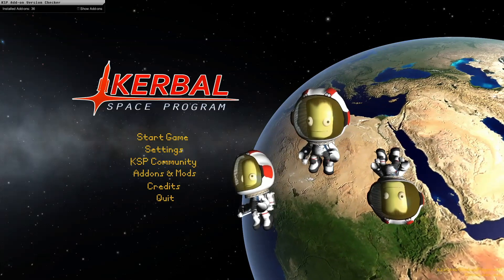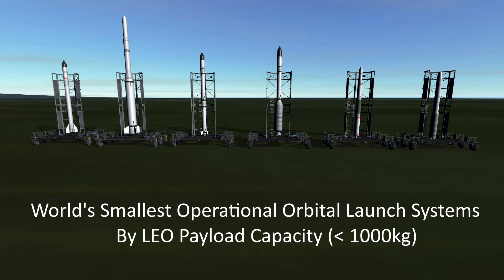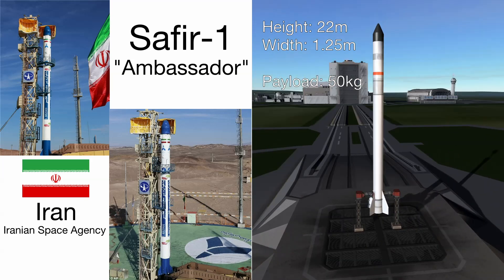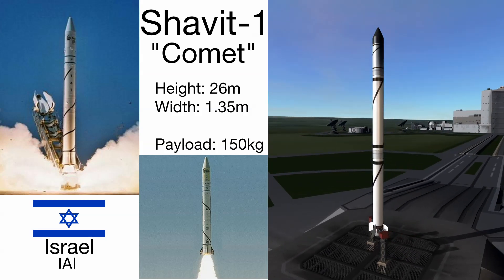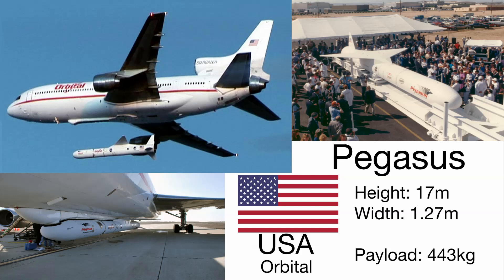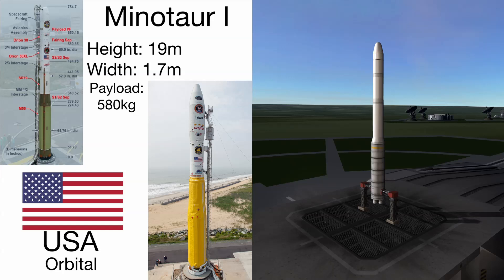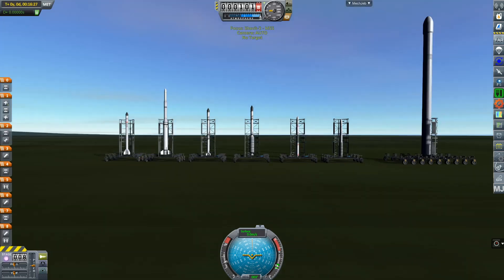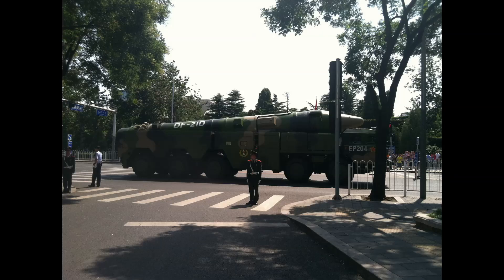Comparison of Real World Orbital Rockets - Small Edition!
Using KSP's Realism Overhaul mod, I've reconstructed several real world orbital launch vehicles! Hope you like them! :)

This video took forever to make from research to design to editing.